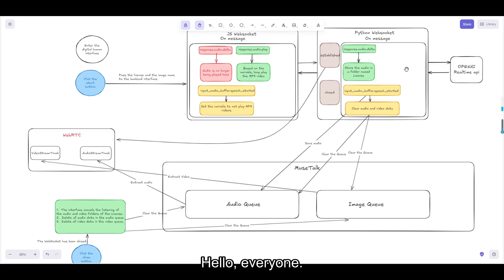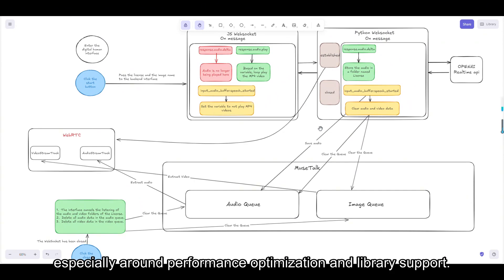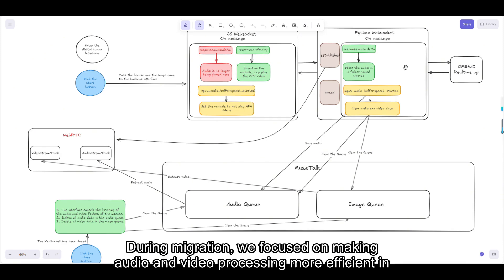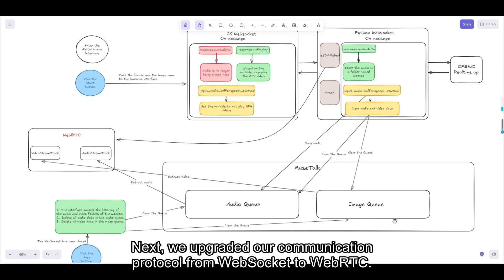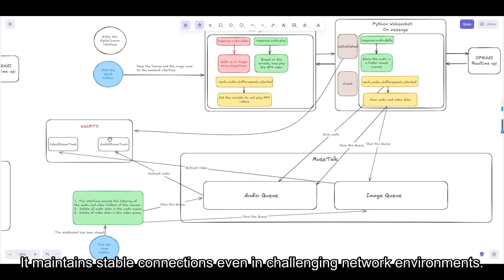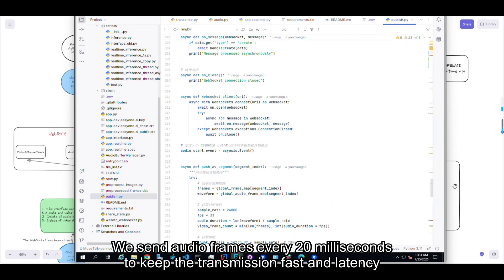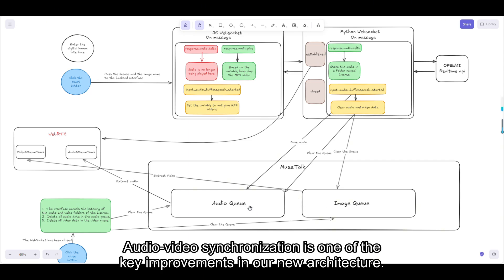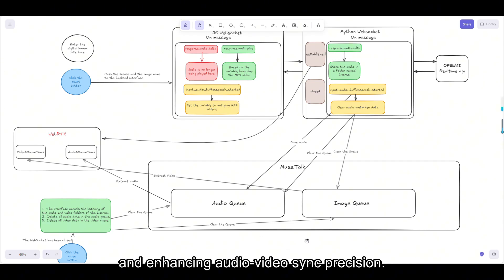Digital Human Series (7) : Performance and Architecture Breakthrough with Python & WebRTC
Digital Human System Architecture Upgrade: Sharing Experiences on Performance Optimization and Protocol Selection
Real-time Digital Human Architecture Refactoring: Technical Migration from Java to Python and WebSocket to WebRTC

Introduction:
🚀 Project Background
In our real-time digital human project, we completed two critical architectural upgrades:
Language Migration: Transitioned from Java to Python, leveraging asyncio coroutines to optimize high-concurrency audio/video stream processing and reduce latency through in-memory computation.
Protocol Upgrade: Switched from WebSocket to WebRTC, addressing high latency issues in weak network environments and achieving millisecond-level audio-video synchronization.
📌 Key Optimization Points
Performance Boost: Python's asynchronous model simplifies real-time data stream management and reduces latency.
Audio-Video Synchronization: Memory-based streaming with SingleFrameAudioStreamTrack and SingleFrameVideoStreamTrack avoids disk I/O bottlenecks.
👇 Engagement: Welcome to discuss technical details!